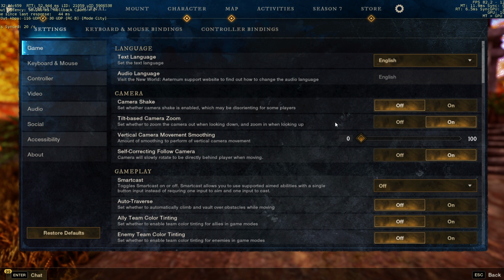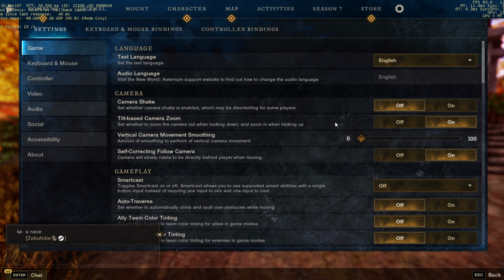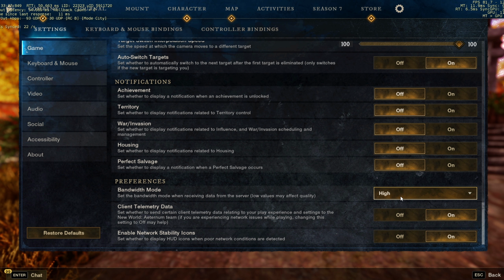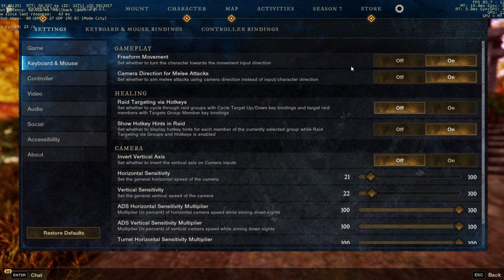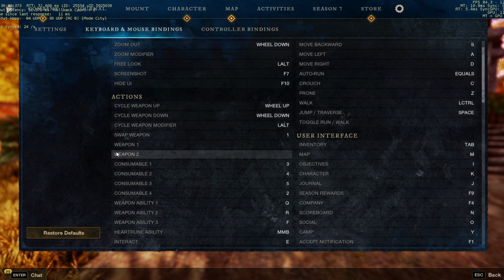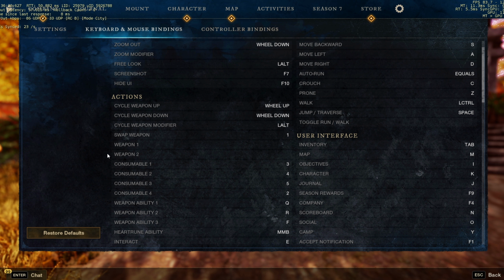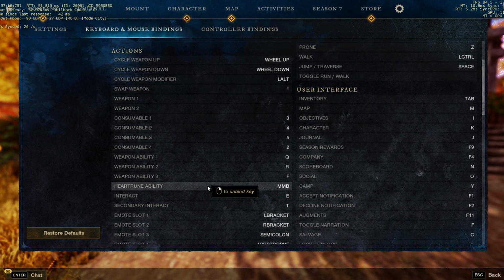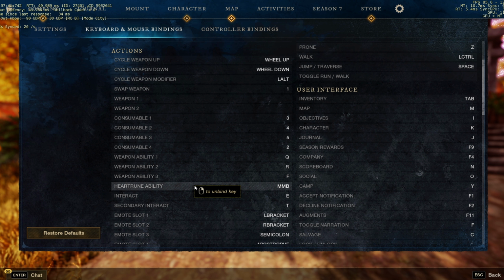Best Movement Settings in New World Aeternum – Quick & Essential Tips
Master movement settings in New World Aeternum with this straightforward guide! In just 5 minutes, learn the most important pointer to enhance your gameplay experience. Perfect for beginners and seasoned adventurers alike.